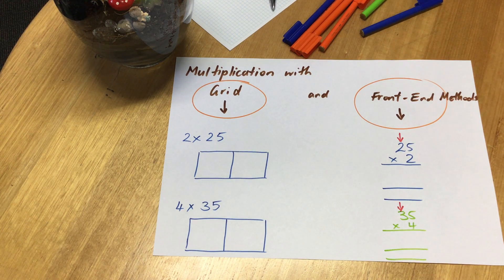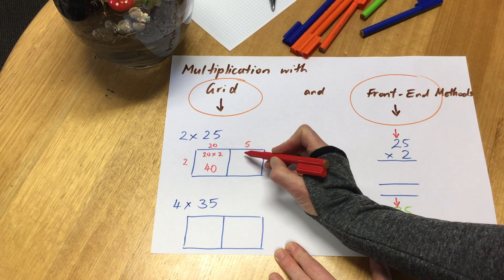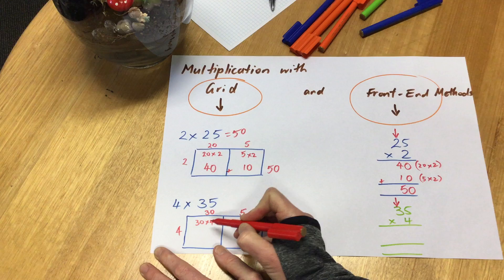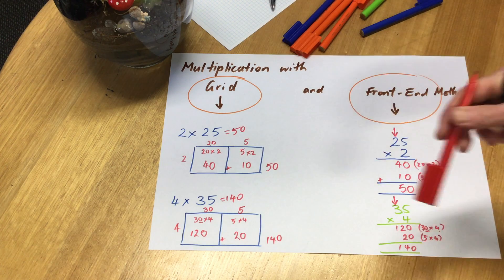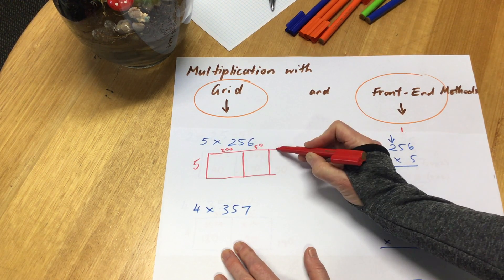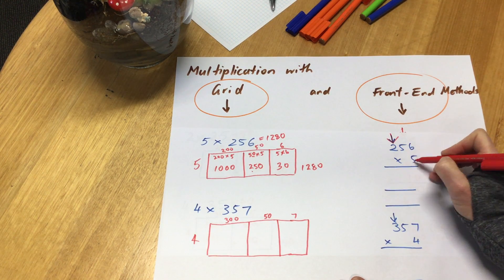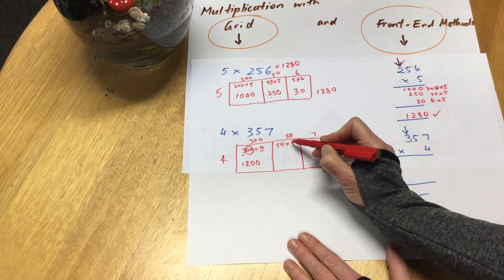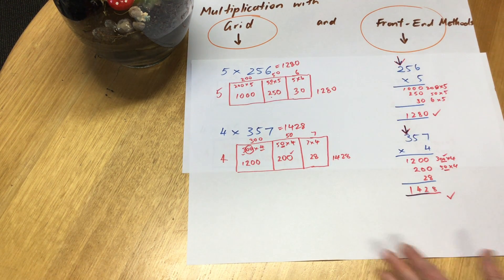Grid & Front End multiplication methods